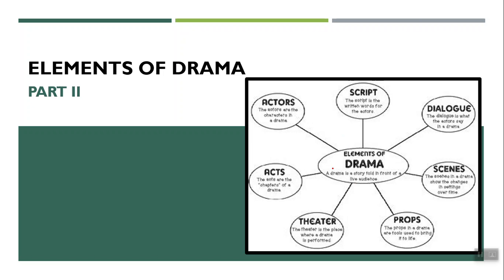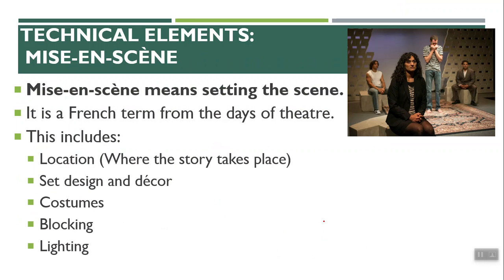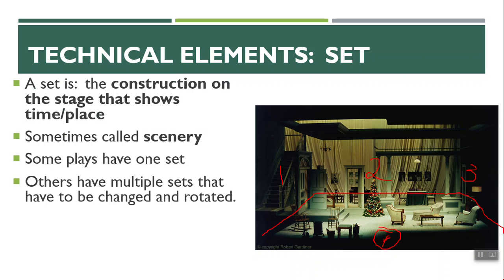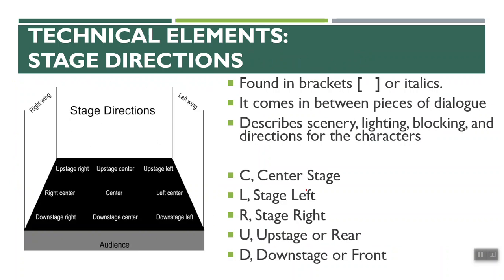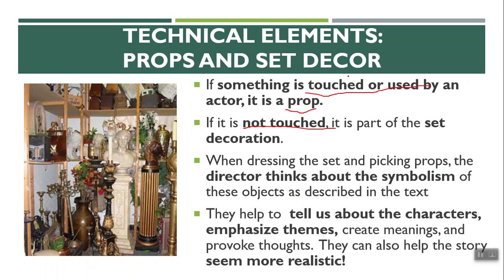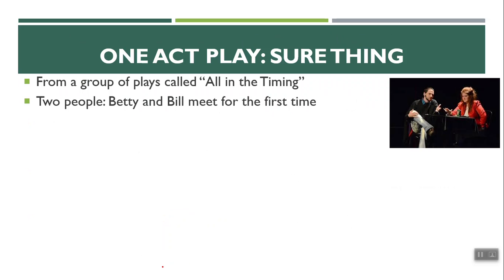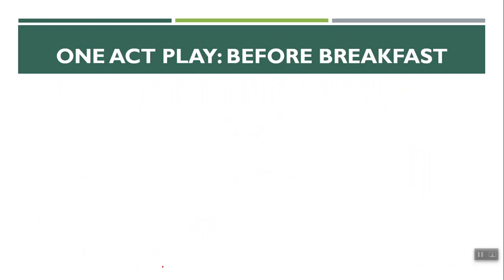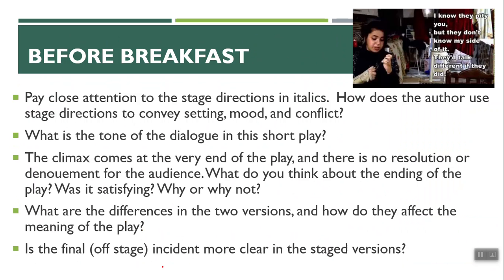Elements of Drama Lecture Part II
In this lecture, I talk about examining literary elements of plays including stage directions, mis en scene, blocking, costume choices, set decor, and dialogue.